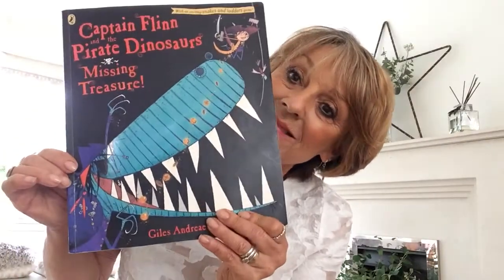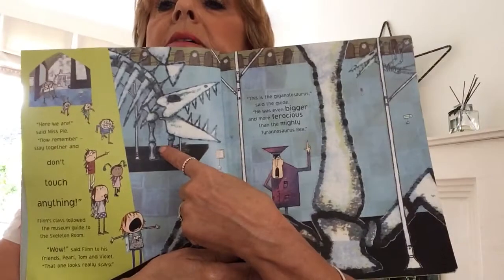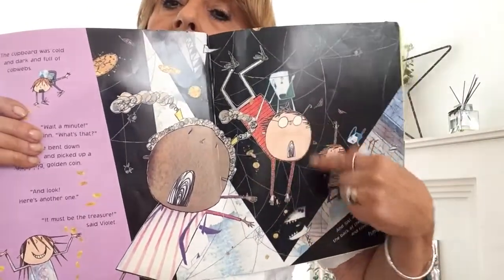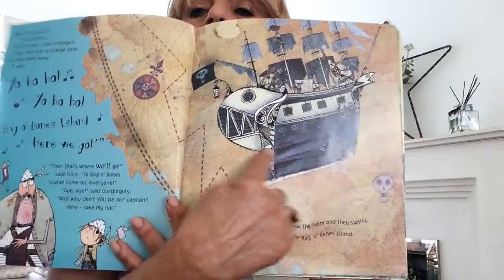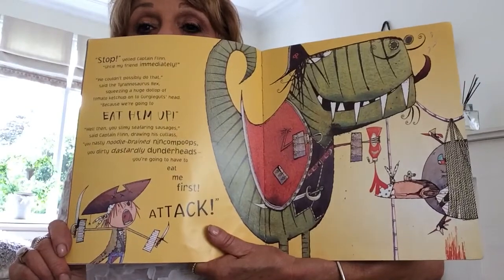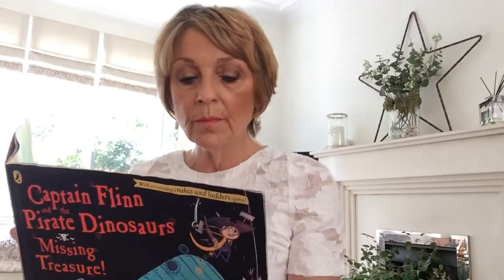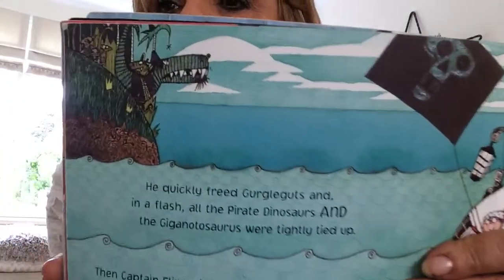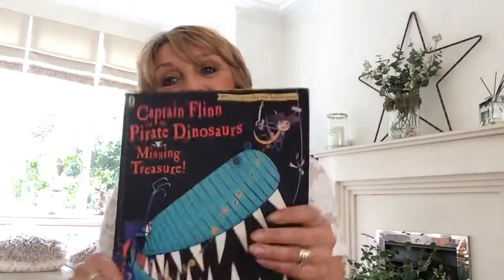Story time with Mrs Mason